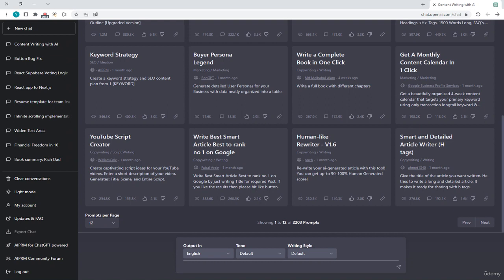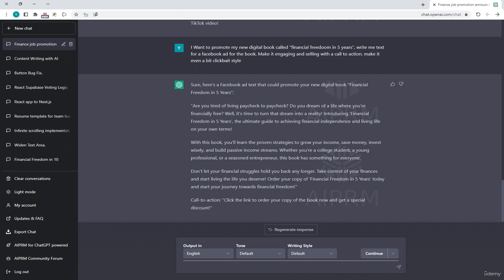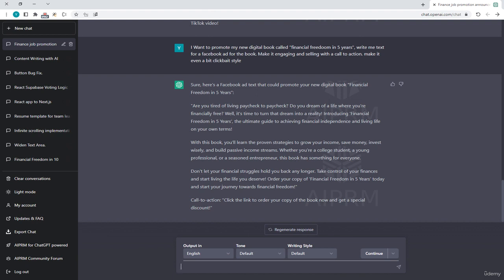ChatGPT & AI Tools | Social media content writing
Welcome to "ChatGPT & AI Tools - From Zero To Hero" course, presented by CogniVid. In this video series, we will take you on a journey from being a beginner to becoming a pro in the field of Artificial Intelligence and Machine Learning.

In this introductory video, we'll give you an overview of what you can expect to learn throughout the course, as well as an introduction to our host, ChatGPT - an advanced language model trained on the GPT-3.5 architecture.

Throughout this course, we'll explore various AI tools, frameworks, and libraries, and help you gain a deep understanding of the concepts and principles behind them. We'll cover topics such as deep learning, natural language processing, computer vision, and much more.

Whether you're a complete beginner or have some experience in AI, this course is designed to help you master the fundamentals and take your skills to the next level. By the end of this course, you'll be equipped with the knowledge and tools to build your own AI projects and solutions.

So, get ready to embark on an exciting journey and join us in the first episode of "ChatGPT & AI Tools - From Zero To Hero". Let's get started!